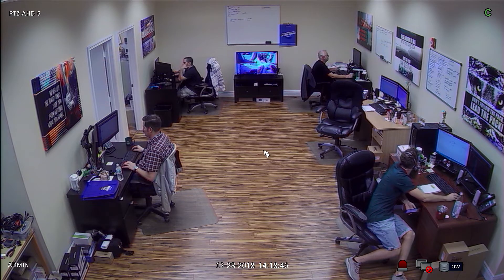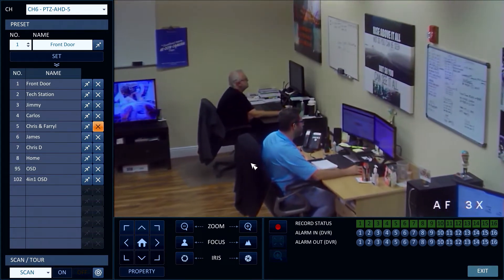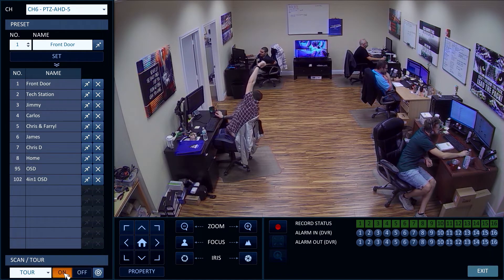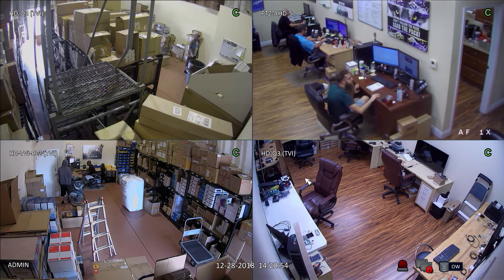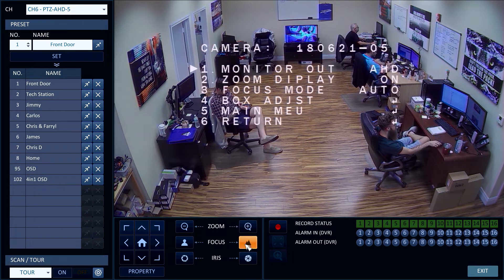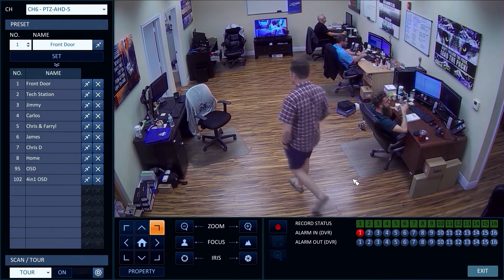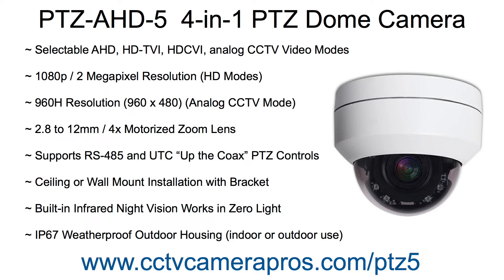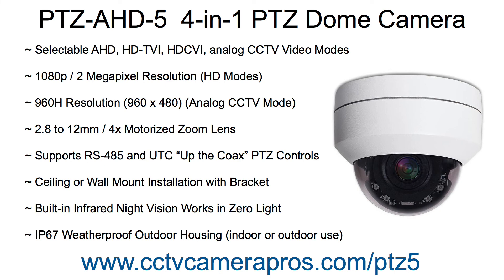PTZ Security Camera with AHD, HD-TVI, HDCVI, Analog CCTV Video Modes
- The PTZ-AHD-5 is an high-definition PTZ security camera that supports 1080p / 2 megapixel video surveillance in the AHD, HD-TVI, and HDCVI video formats.

This pan tilt zoom camera also supports 960H resolution in analog CCTV (CVBS) video mode. Installers can easily select the video output they want to use by accessing the cameras on screen display via PTZ commands.

To make this demo video, our PTZ-AHD-5 was connected to an iDVR-PRO surveillance DVR using RG59 coax cable. This camera supports UTC (up the coax) PTZ controls, so RS-485 cable was NOT needed for installation.

This video shows how an automated PTZ tour can be configured on the DVR.

The built-in infrared night vision of this camera supports a max illumination distance of 40 meters (120 feet).

In addition to direct PTZ controls on the DVR, this camera can also be remotely controlled using Android and iPhone mobile apps. Windows and Macintosh software can also be used for remote access.

Remote camera viewing and PTZ control requires that the camera is connected to an iDVR-PRO or other compatible surveillance DVR.

CCTV Camera Pros highly recommends iDVR-PRO.